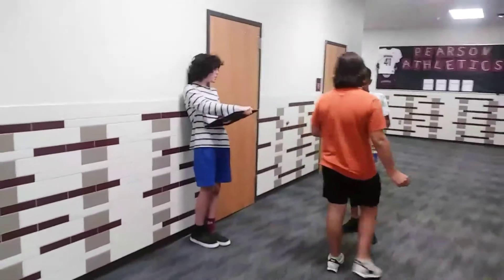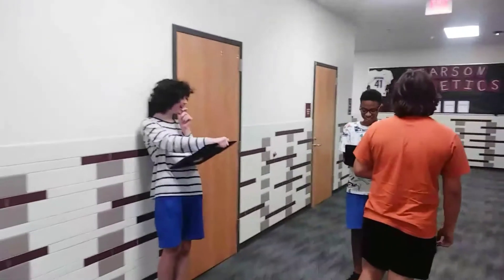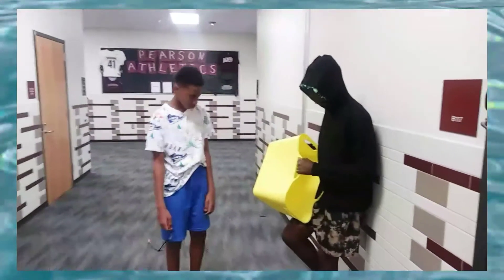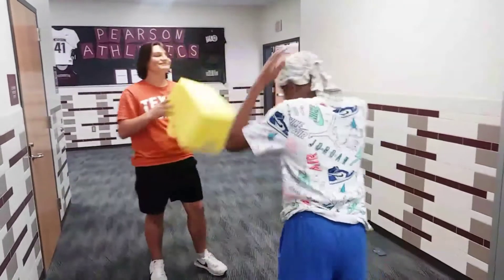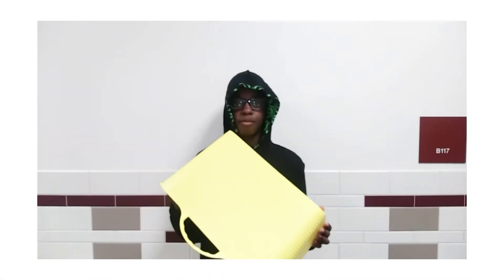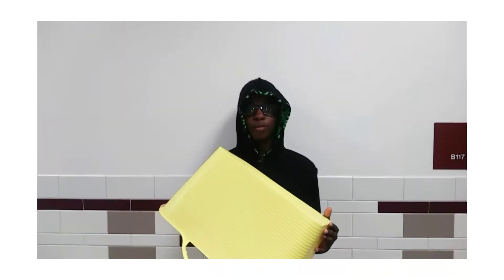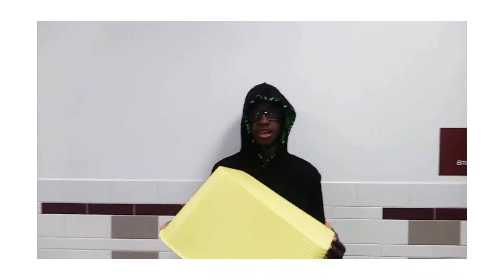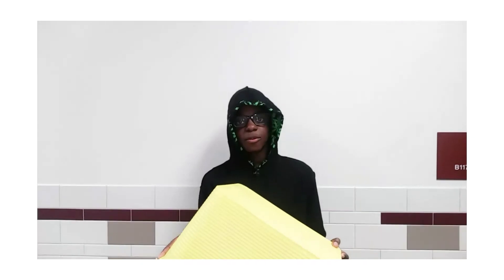￼Durag helper 1.0